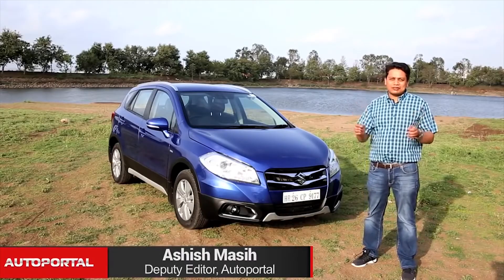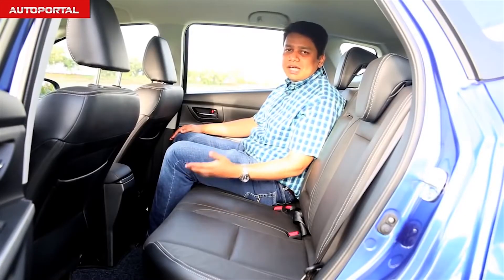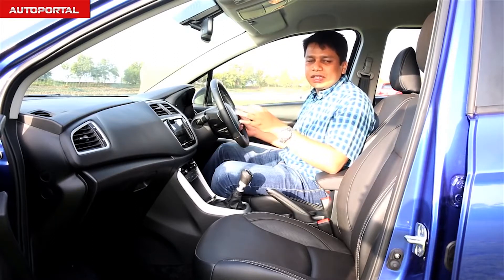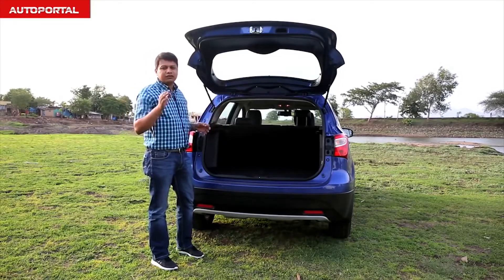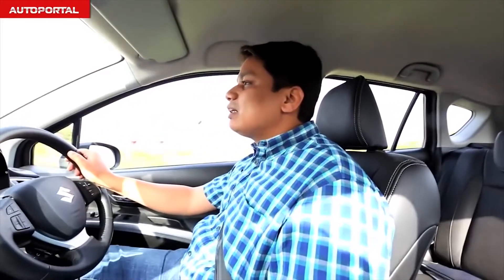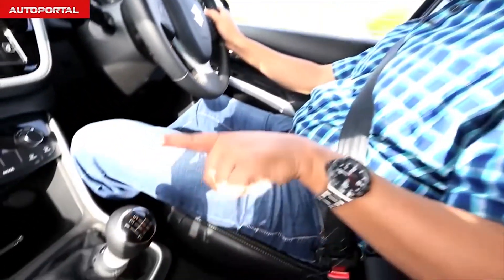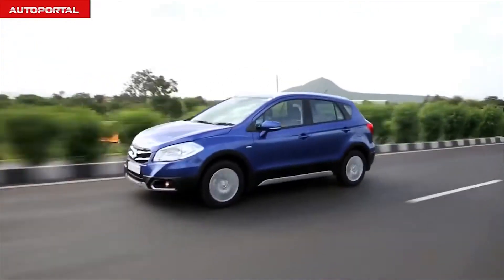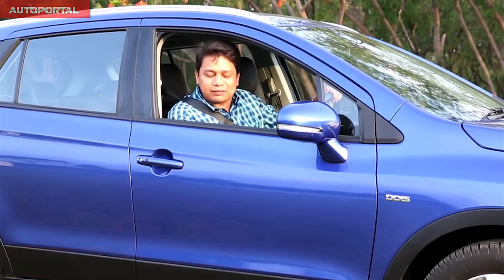S Cross Autoportal Test Drive YouTube